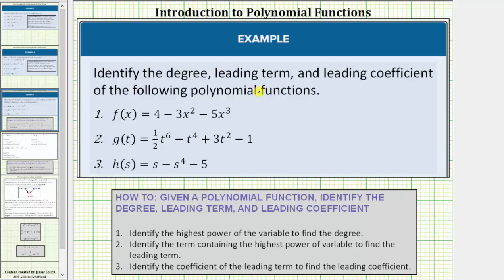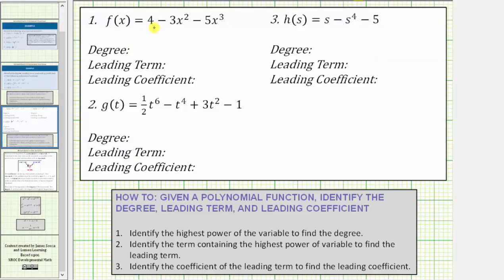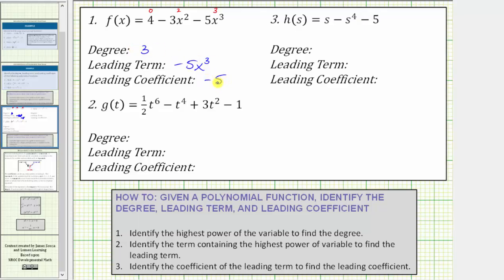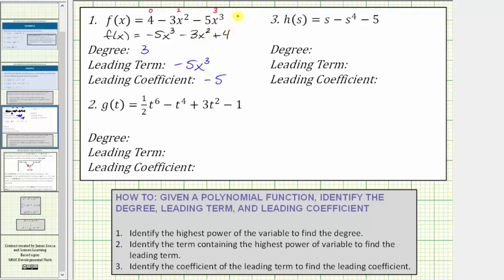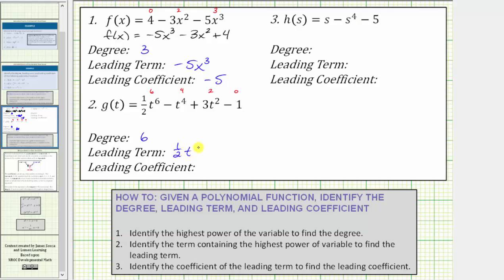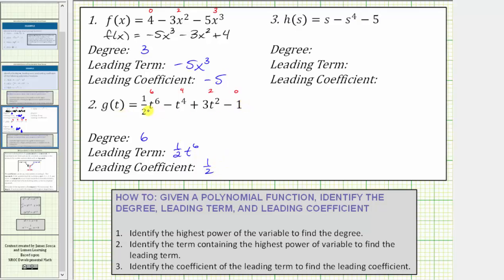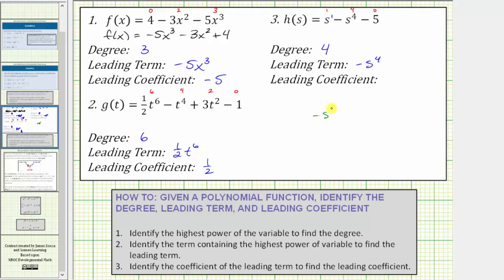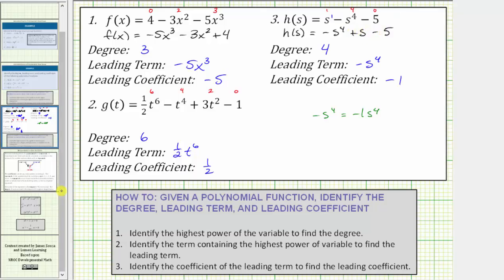Degree, Leading Term, and Leading Coefficient of a Polynomial Function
This video explains how to determine the degree, leading term, and leading coefficient of a polynomial function.